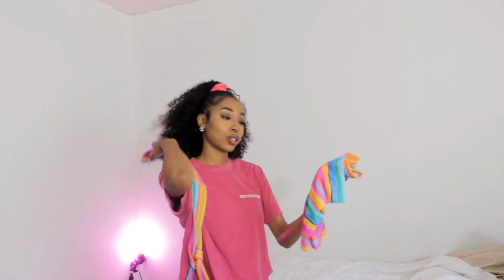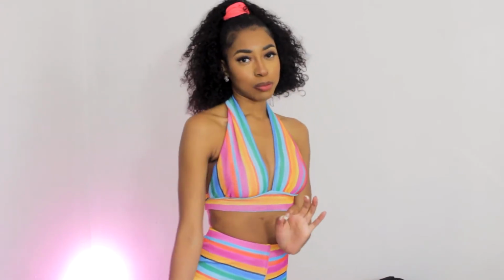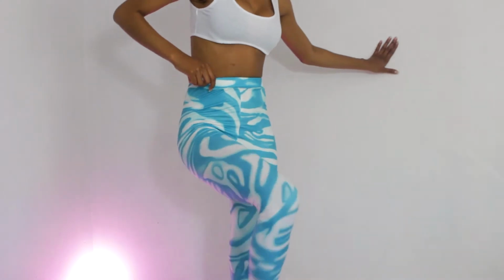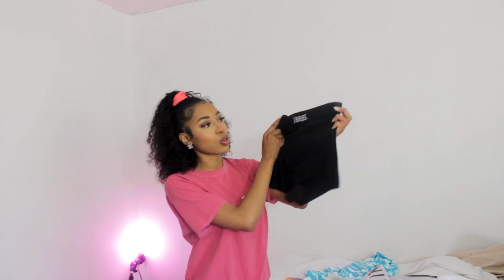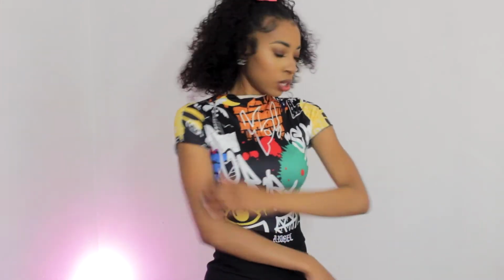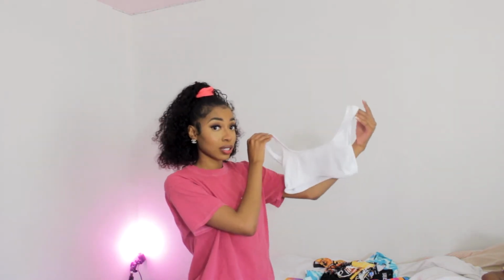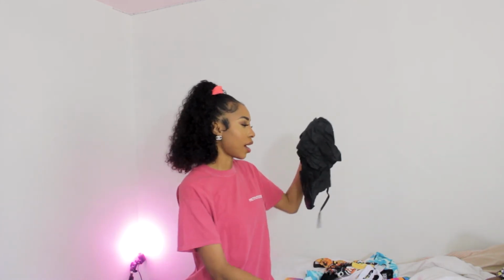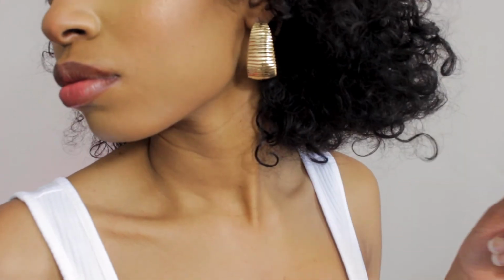*HUGE* SHEIN TRY-ON HAUL 2022 | summer edition 🥵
Current Subbie Count: 3.993 M

FAQS

What software do you edit on?  FILMORA PRO
What do you use for thumbnails?  PHOTOSHOP
How long have you been on youtube: 5 entire years sis..